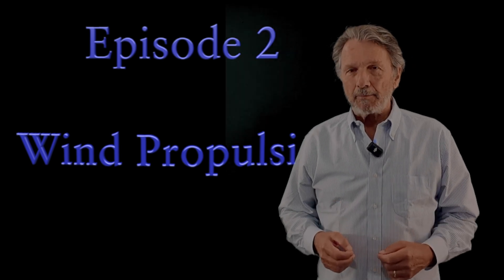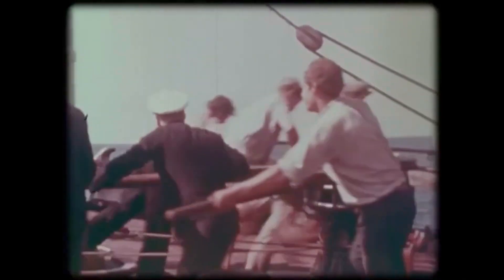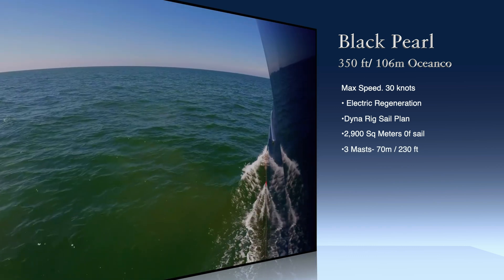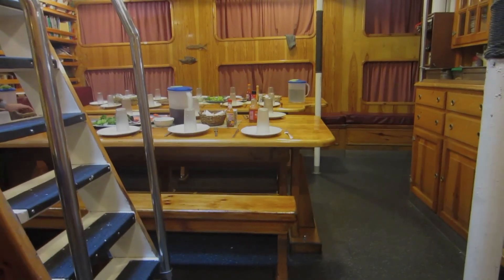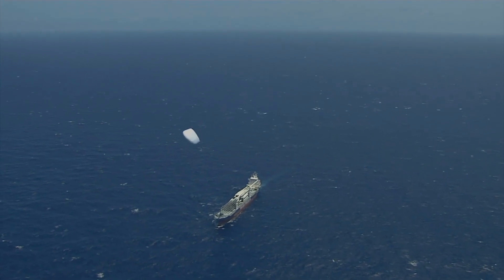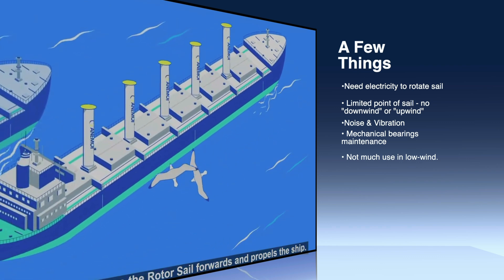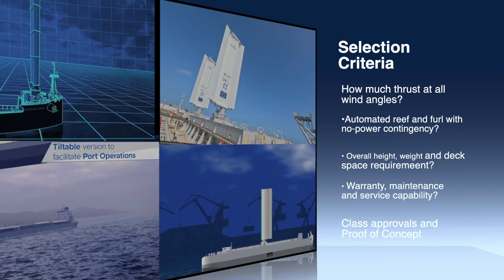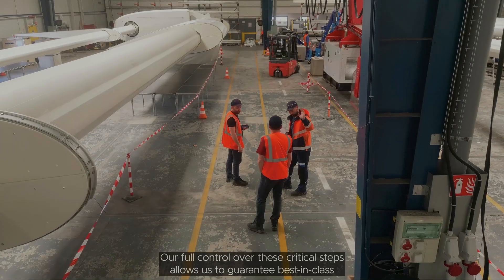Next Generation wind-powered Long-Range GLOBAL EXPEDITION YACHTS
Growing up sailing with my dad, he always referred to motor-boats as 'stink-pots'. Motor-boaters, I am told, refer to sailors as 'rag-baggers' due to their proclivity to bag their sails at the end of the day, often before even having cocktails(!)  However, the time has come for everyone to take wind-power seriously, as perhaps the most viable solution for lessening carbon emissions of all ocean-going vessels,  private and commercial.
Wind-assisted propulsion system (WAPS) technologies have gained significant attention in the shipping industry as a means of reducing fuel consumption and emissions. These technologies harness the power of wind to supplement the propulsion of a vessel by generation of aerodynamic forces.
And now there are several new sail-assist technologies that have been successfully deployed on large commercial vessels- achieving results in fuel efficiencies that are quantifiable.
For our new build, we want a proven sail-assist technology that is readily adaptable for our specific mission and vessel profile. We need to consider, amongst many criteria - size and weight vs propulsion delivery, will the rig fold-down, can it be fully reefed in the event of a power failure without putting the crew at-risk, is there a service and maintenance program from the manufacturer to support us.
Hopefully, this video will shed some light on this highly important component of our new-build process, and maritime industry developments in general.